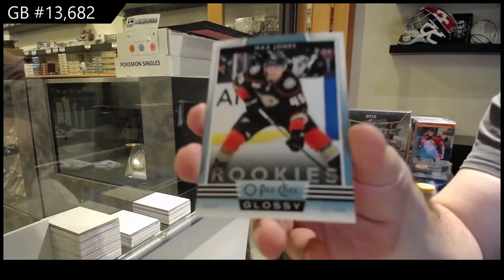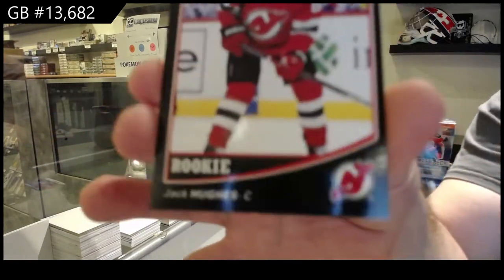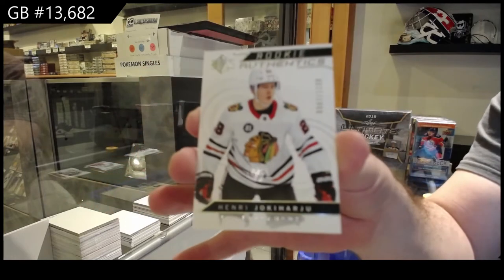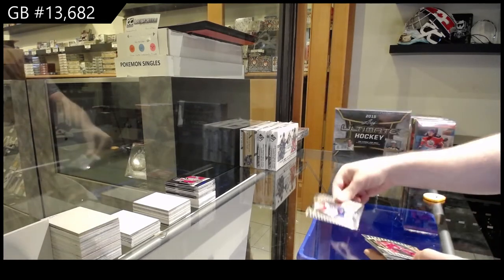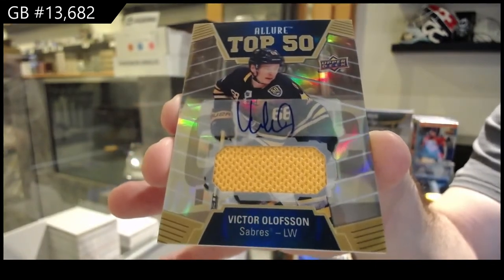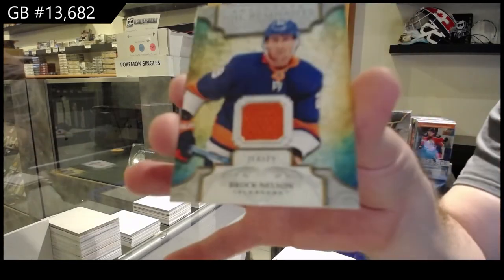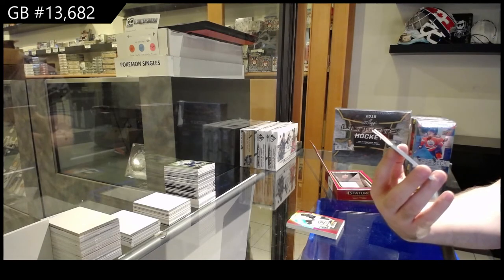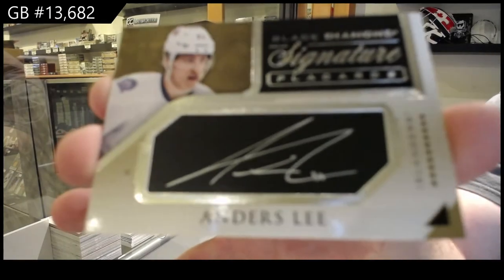9 Box Hockey Mix Break With 15-16 Black Diamond - C&C GB #13,682